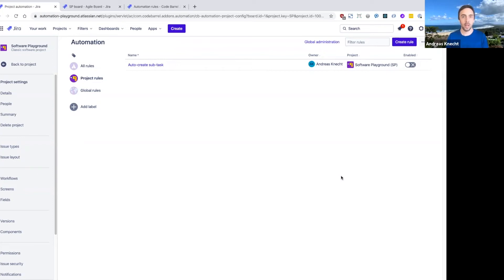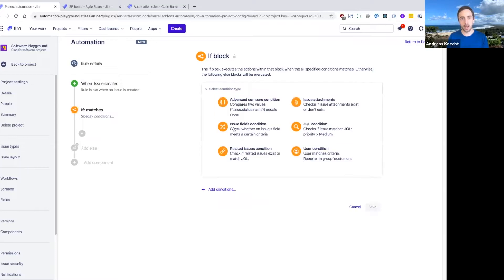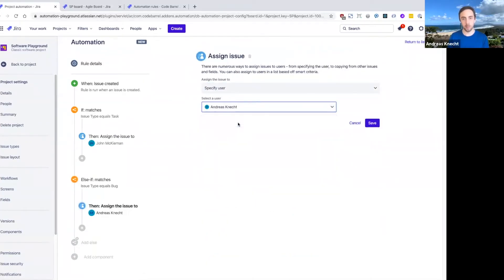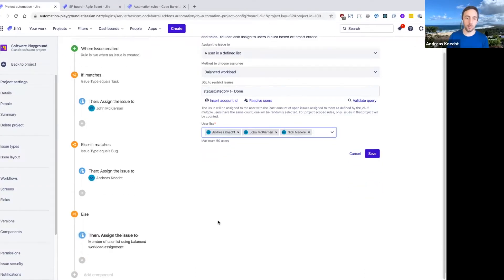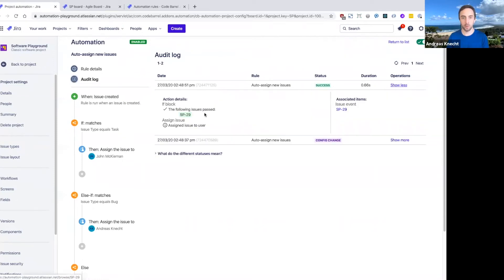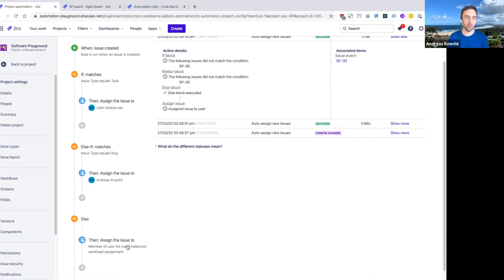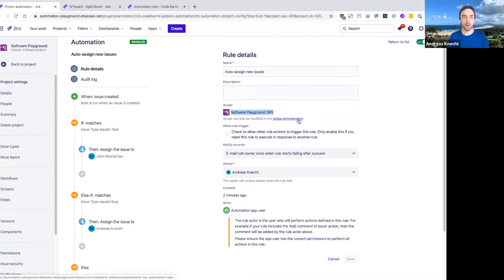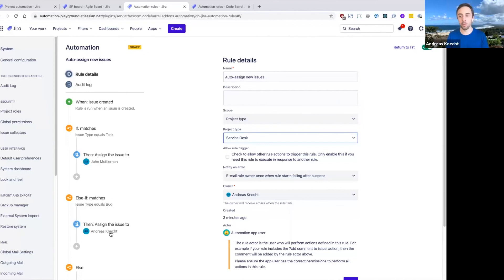How to auto-assign issues using Jira automation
With Jira automation, you can auto-assign issues based on the conditions you set.

In this video, we will show you how plus a few bonus tips.

Any Jira cloud admin can run this rule in their project or with Jira Software Premium - you can run it across your entire org.